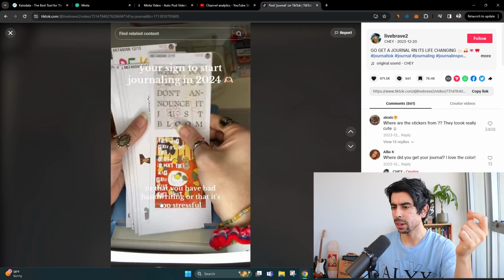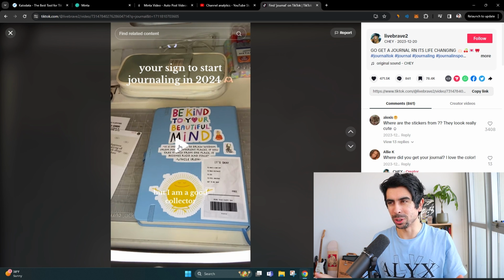The Easiest Way To Get Your First 10 Sales On Shopify For Free!